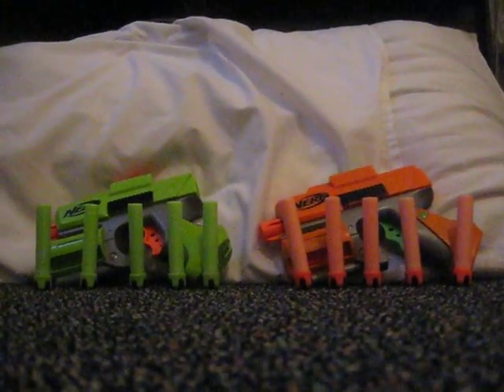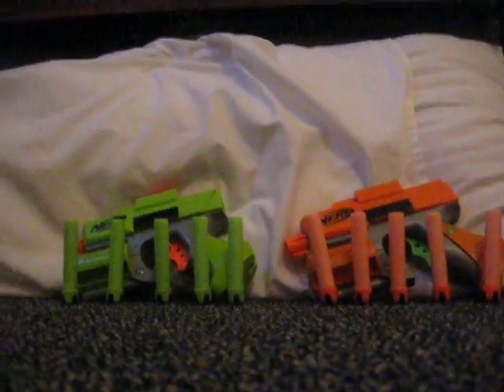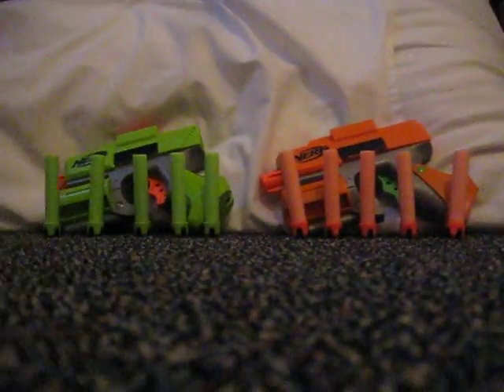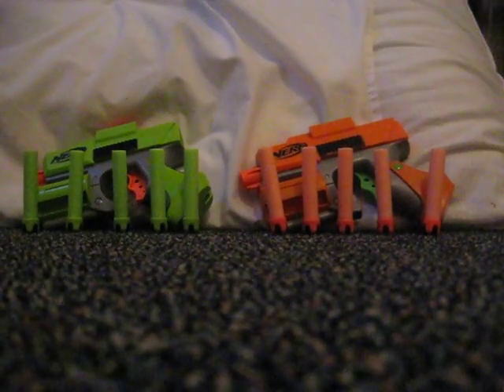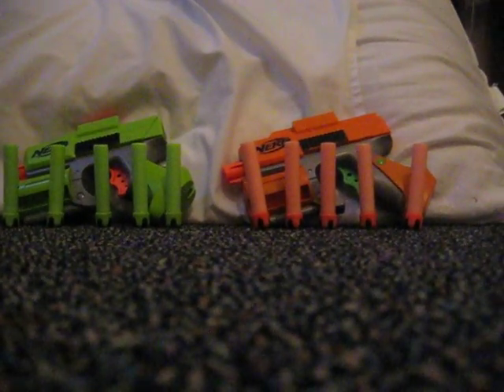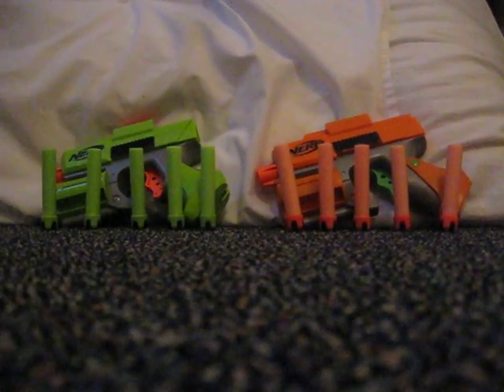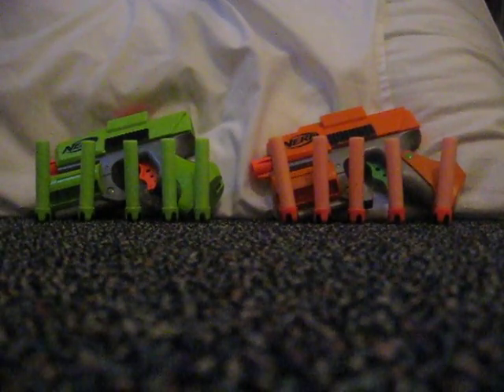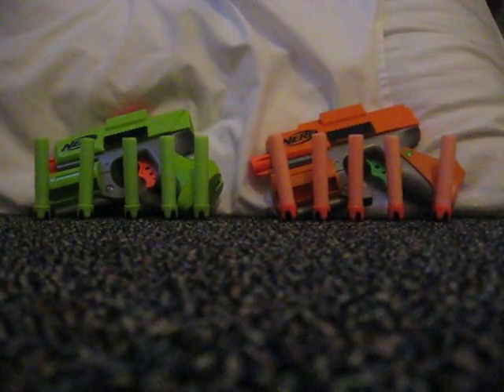my very own nerf commercial